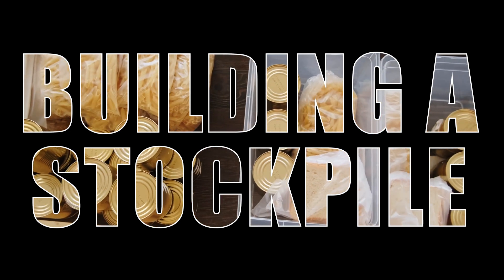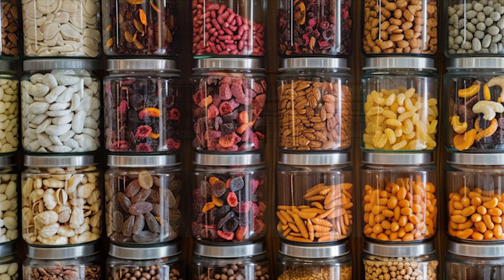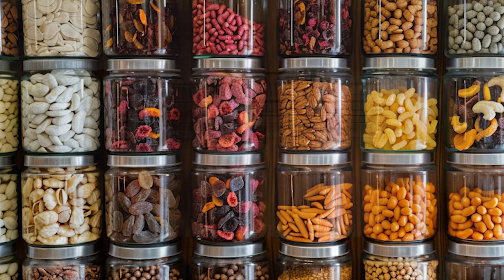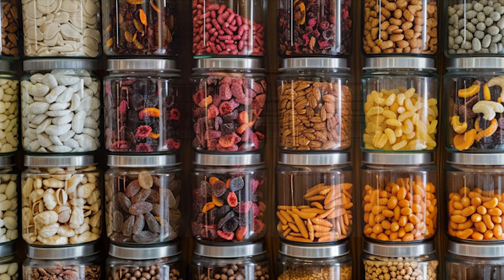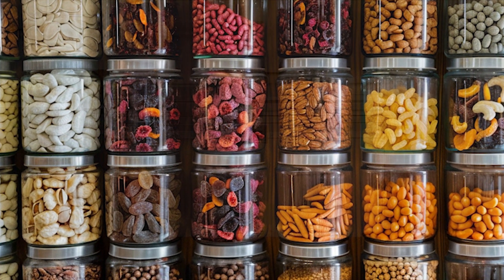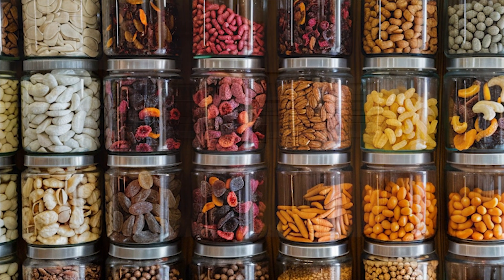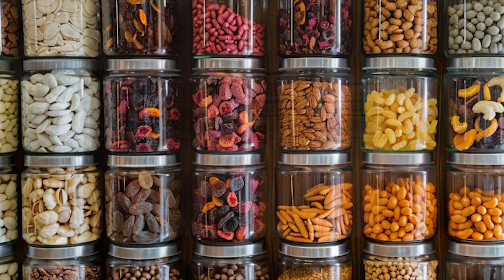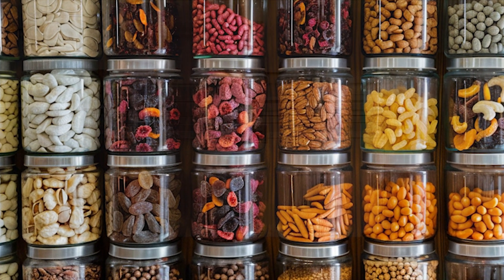Food Security When Bugging In - How To Bug In Part 5 - Prepper's Paradigm - Disaster Preparedness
Discover essential strategies for ensuring food security during bugging in with Prepper's Paradigm! In this comprehensive guide, we explore everything you need to know to fortify your resilience and thrive in any situation.

Also check out this video on calculating how much food you need in your prepping supply

Despite a previous accident that affects my ability to communicate audibly, I've leveraged AI technology to enhance my videos and deliver clear, concise information to you. While my voice may be generated, my expertise and dedication to empowering others remain genuine. Join me as we explore the unique challenges and advantages of bugging in, regardless of your location.

From building a well-stocked pantry and calculating your food requirements to exploring sustainable food sources and mastering food preservation techniques, this video provides actionable insights for preppers of all levels. Join us as we empower you with the knowledge and tools you need to navigate uncertainties confidently. Don't miss out on vital prepping advice—watch now and take control of your emergency preparedness journey!

00:00 Intro
00:53 Building A Food Stockpile
01:57 How Much Food Do Preppers Need?
03:14 Sustainable Food Sources For Bugging In
04:35 Food Preservation Techniques
05:53 Food Security For Bugging In